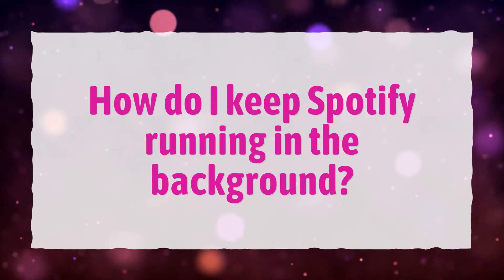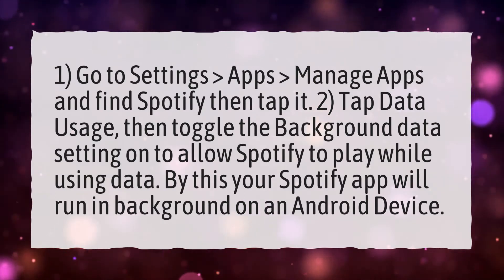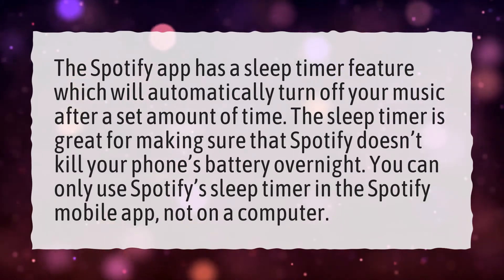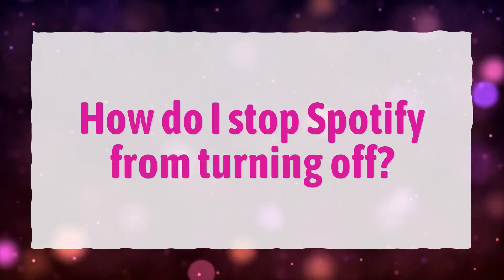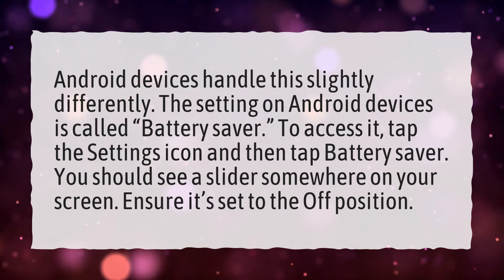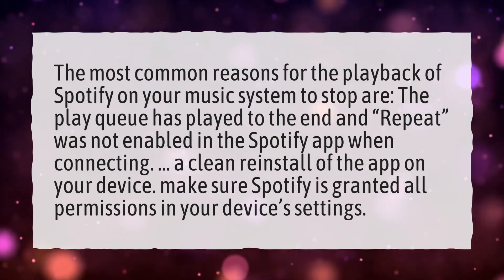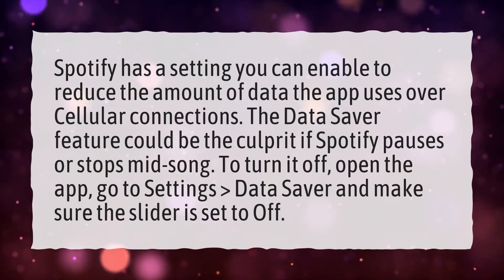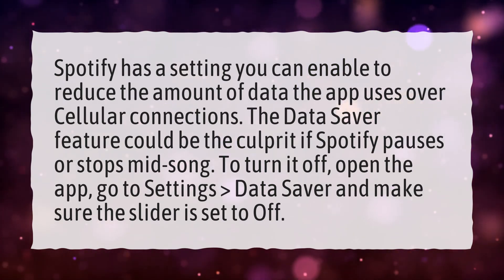How do I keep Spotify running in the background?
More About Why Spotify Stops Playing When Screen Is Off? • How do I keep Spotify running in the background?